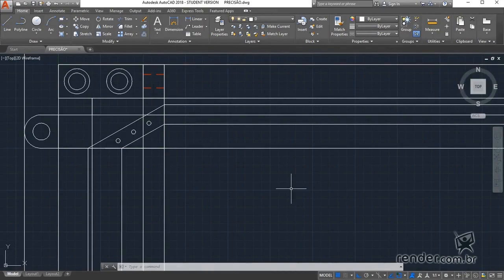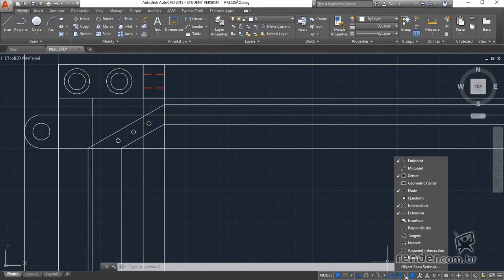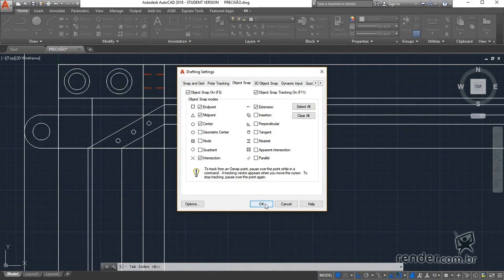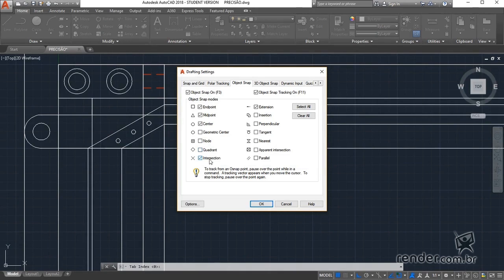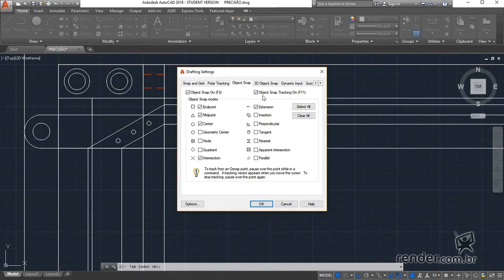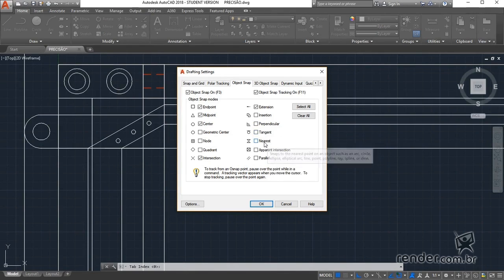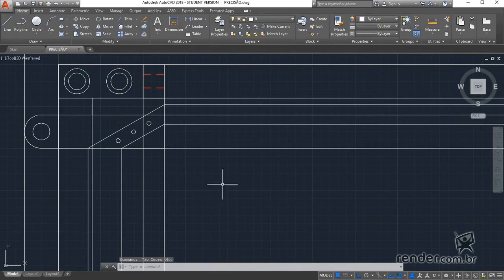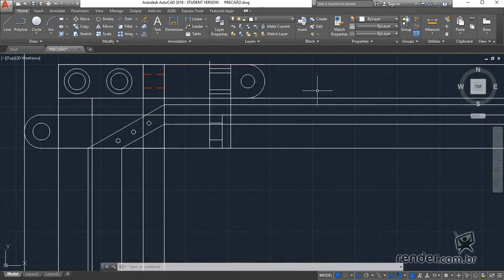14 - Working with Precision Points | AutoCAD 2018 Basic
We will see in this class how to work with precision points, which facilitate the insertion and positioning of geometries in the project.